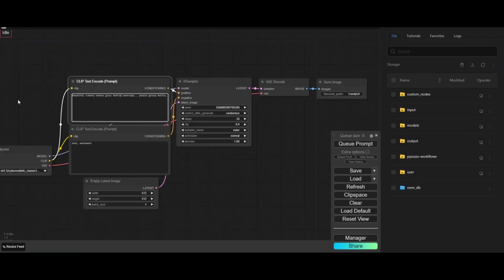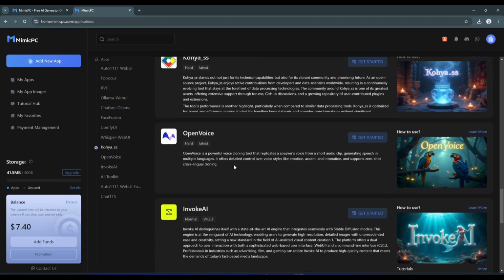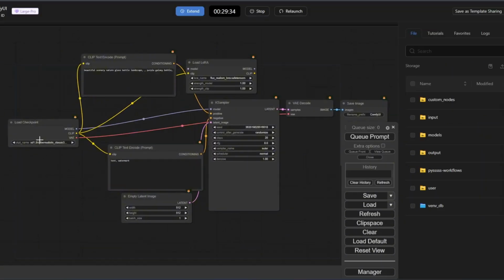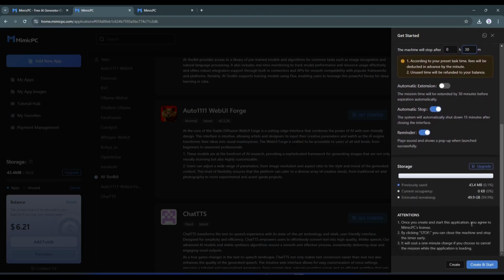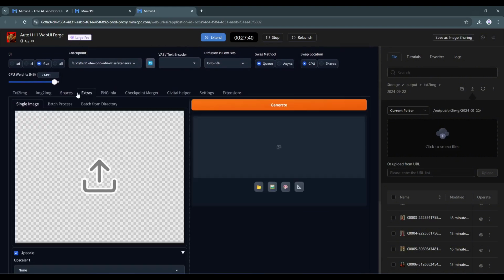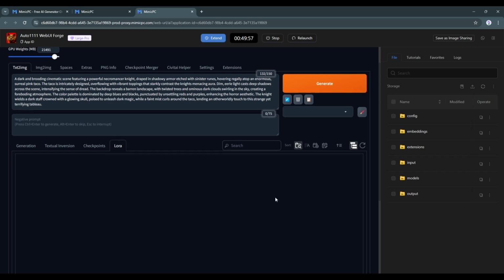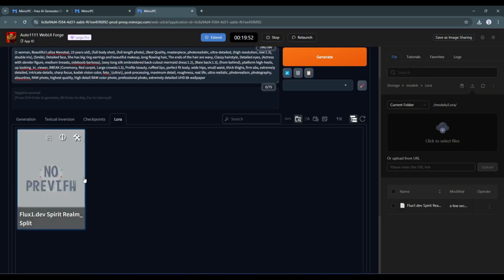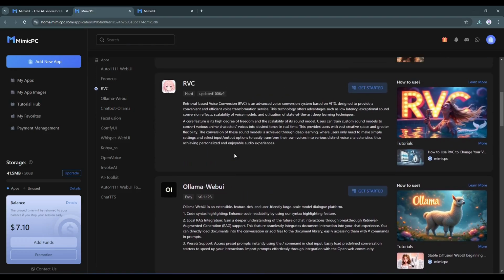Running Flux AI on WebUI Forge: A Step-by-Step Guide (Flux NF4)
Running Flux AI on WebUI Forge: A Step-by-Step Guide (Flux NF4).  Do you want to run Flux AI but don’t have a powerful system to run Flux 1, then you can Mimic PC. Here you can use Flux AI on ComfyUI and even in  WebUI Forge. To learn more about running Flux AI on WebUI Forge using Mimic PC watch Running Flux AI on WebUI Forge: A Step-by-Step Guide (Flux NF4).

Appsumo LTD Lifetime Gift for only $49!  On sale for a limited time!
Flux AI: Flux 1 Schnell And Flux NF4

Undoubtedly Flux 1 is now one of the best Image generation models. You're missing something big if you're still not using the Flux AI model to generate your images. This is just amazing. Most importantly, it’s open source and free to use.
What if you don’t have a high-end PC to run Flux AI? Then you can use a virtual GPU called Mimic PC and today, I will share the step-by-step method of using Flux 1 on Mimic PC.

Today, I'll show you how you can run the new Flux 1 and Flux NF4 model on Comfy UI and also share how you can use flux on forge webui and forge ui flux. If you are new to Mimic PC, this is a cloud-based platform that allows you to access popular applications like Stable Diffusion, RVC, Face Fusion, and other open-source tools without downloading or installing anything to your PC.

what if, are not comfortable with the ComfyUI workflow and want to use it in an easy-to-use interface? Then you can use this Auto 1111 WebUI Forge app. To do that, simply click on Get Started button.
 First, the UI. Here you will find 4 UI designs, SD, XL, Flux, and All. I am selecting the Flux AI. Next, set the CheckPoint Model from forge ui flux. Like the Comfy, you will find all popular Checkpoint models here. This time I will go with Flux 1 NF4 model. Next, set the VAE or Text Encoder. You can skip it. After that the Diffusion in Low Bits settings. Here I will go with forge ui flux BNB-NF4. Next, you can set Swap Method or Location.

OK, Let’s create our first image. So, come to the text-to-image interface. Here, first of all, we have to enter the Prompt in this box. I am entering a ready prompt. After entering the prompt, come to the Generation settings tab. Here you can set the sampling method, Schedule type, and Sampling steps. These are our newly generated images. This time Flux AI generates more realistic images than the previous one. That’s amazing.

So, now you can access the latest Flux FN4 models and access all the new features of any image generator model even in the latest Comfy UI interface without any GPU. Mimic PC has more than you think.